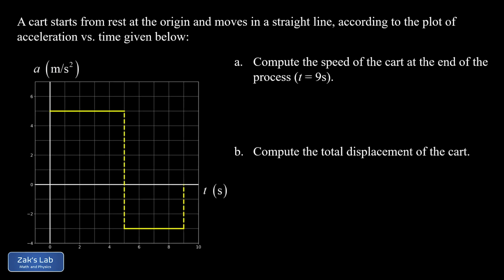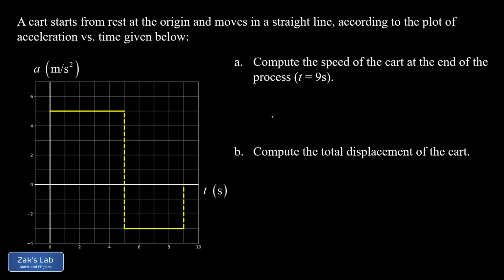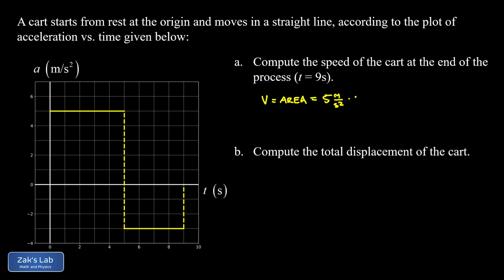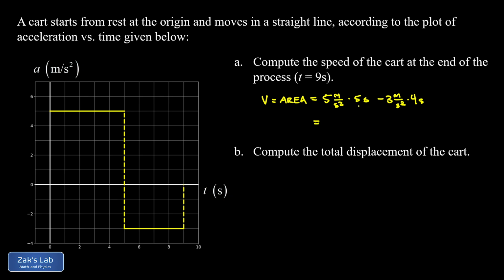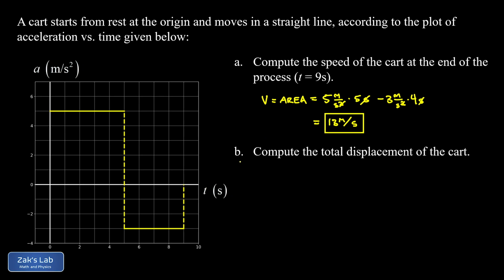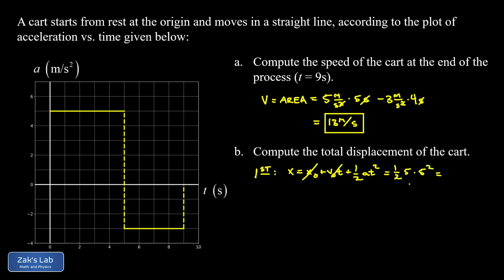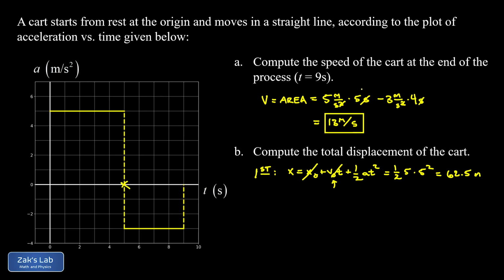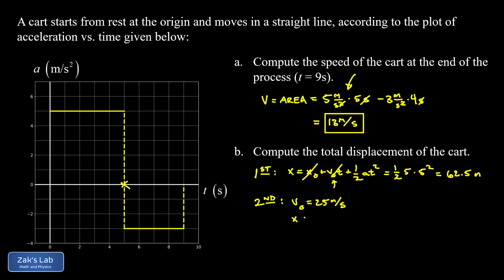Kinematics with two different accelerations: find the total displacement.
Our given graph of acceleration vs. time shows two different values of acceleration acting for different amounts of time:  5m/s^2 for 5s followed by -3m/s^2 for 4s.  We are told the object starts at the origin from rest, and we want to find the final speed and total displacement of the object.

To find the final speed, we can just find the total signed area bounded by the acceleration-time graph to get the change in velocity.  Since the initial velocity was zero, the final velocity is simply equal to this delta-v.  We were asked for final speed instead of velocity, but our answer is positive anyway, so we're done.

The harder part of the problem is finding the total displacement for an object with two different values of acceleration.  We have to break the motion into two different parts and use the equations of kinematics to solve for the displacement and velocity at the end of the first part, then substitute those values in to the second part as initial position and velocity.